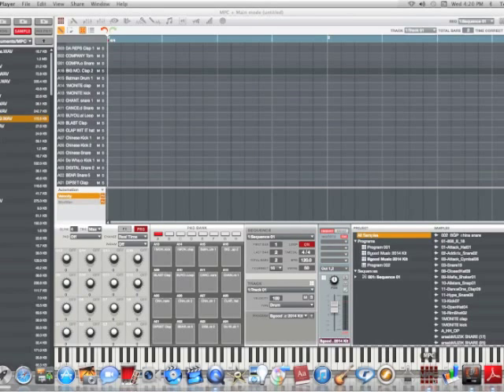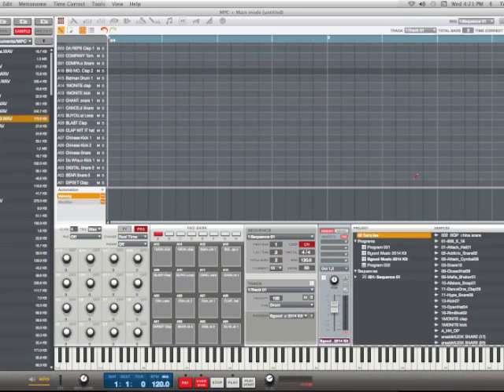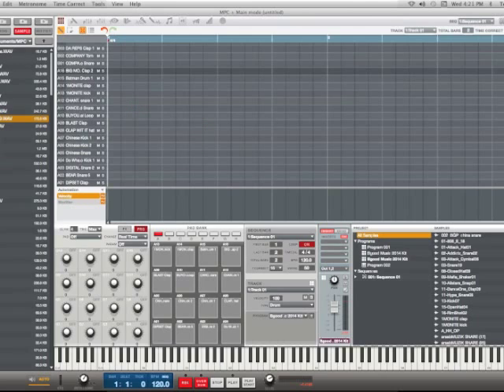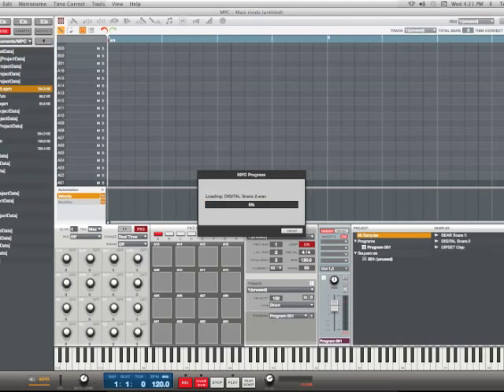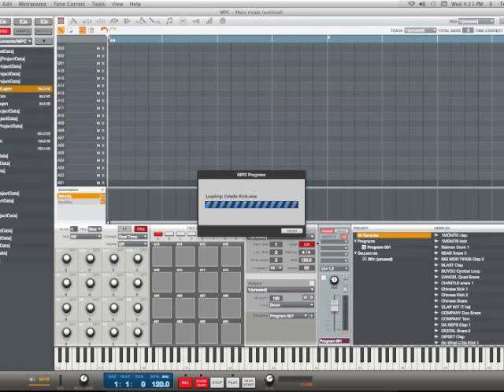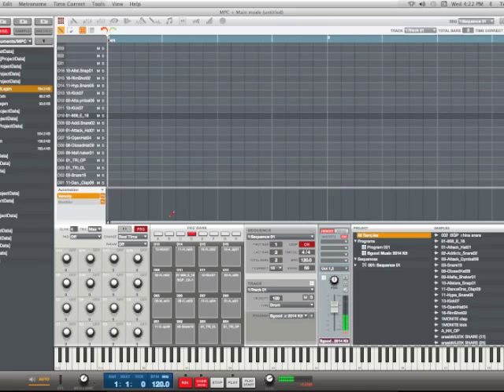Akai Mpc Renaissance 1.7.1 software How to create a KeyGroup Program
This a tutorial on how to Create a Keygroup program.